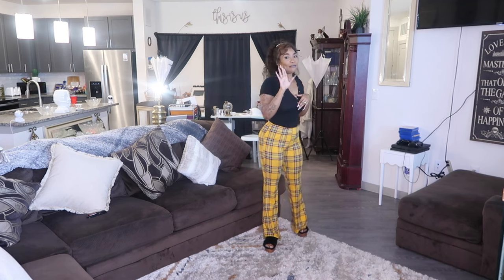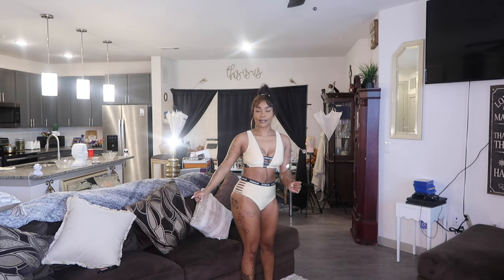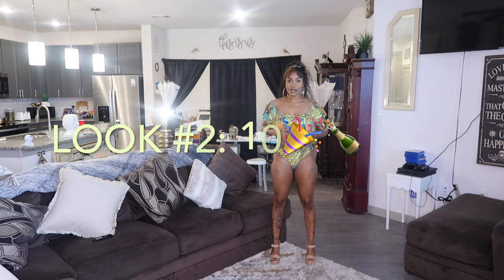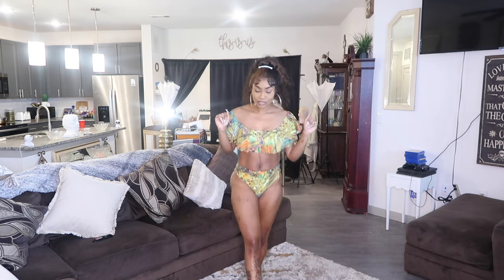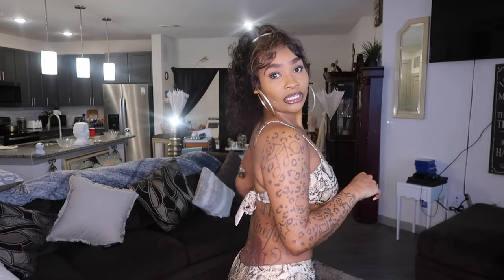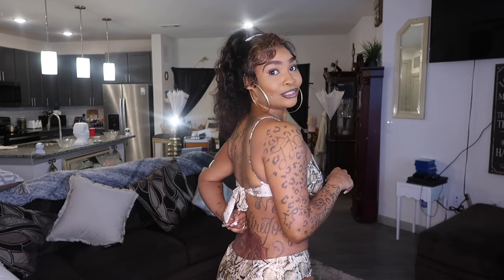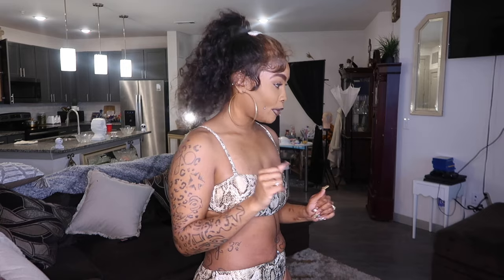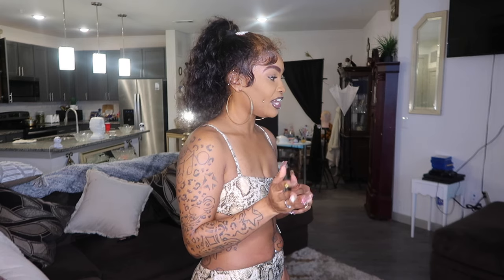👄Bae Watch BATHING SUIT👙 HAUL -summer AINT EVER BEEN THIS HAWT! ♨️🌶| fully covered |crystal ink🔏�